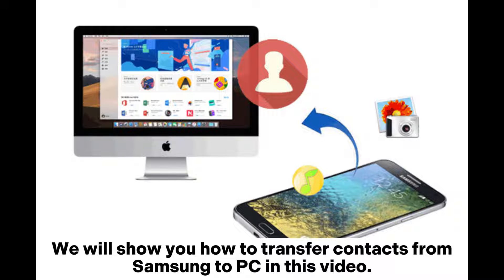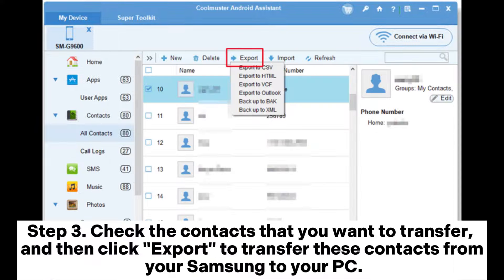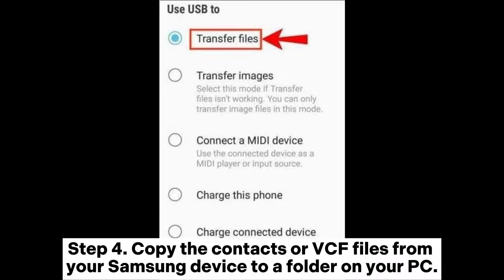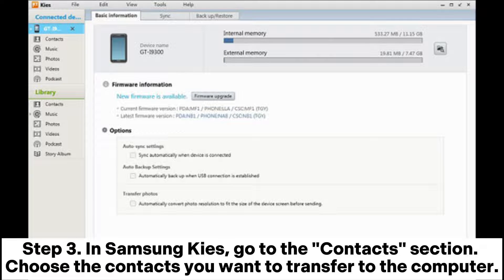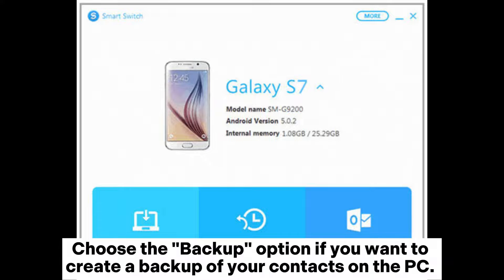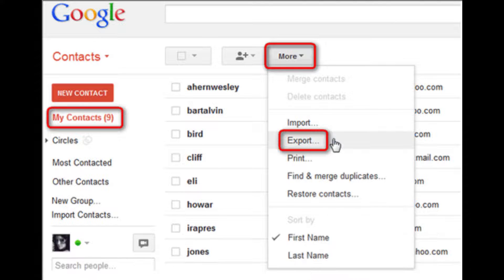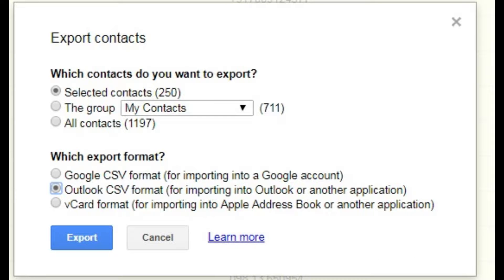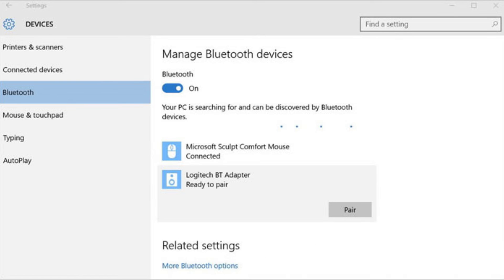How to Transfer Contacts from Samsung to PC [6 Useful Ways]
Are you afraid of losing contacts on your Samsung phone? Our video provides 6 ways of how to transfer contacts from Samsung to PC. These methods include using Coolmuster Android Assistant, exporting VCF files using a USB data cable, using Samsung Kies, using Smart Switch, using Gmail, and using Bluetooth.

00:00 Start
00:07 Way 1. How to Transfer Contacts from Samsung to PC by Coolmuster Android Assistant
00:46 Way 2. How to Transfer Contacts from Samsung to PC via USB to Export VCF File
01:19 Way 3. How to Transfer Contacts from Samsung Phone to Computer by Samsung Kies
02:01 Way 4. How to Copy Contacts from Samsung to PC Without Kies with Smart Switch
02:44 Way 5. How to Download Contacts from Samsung Phone to Computer via Gmail
03:39 Way 6. How to Transfer Contacts from Samsung to Laptop Through Bluetooth